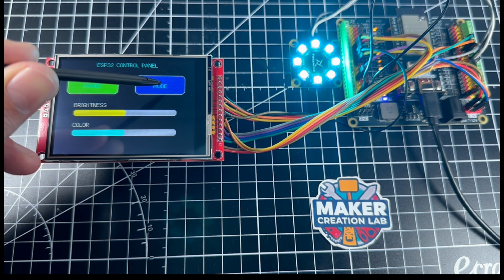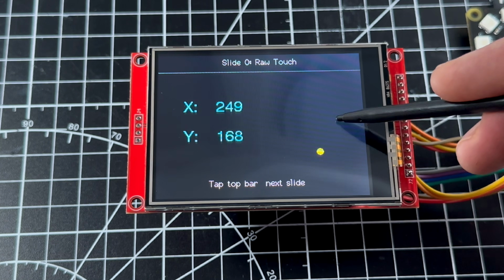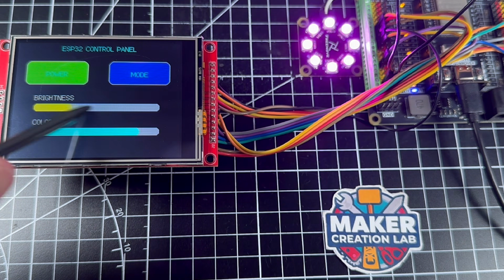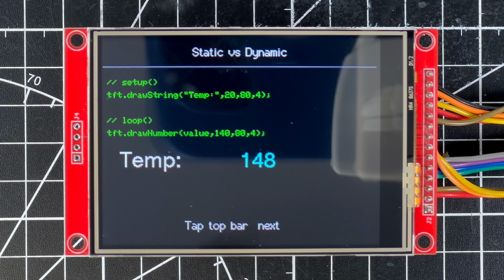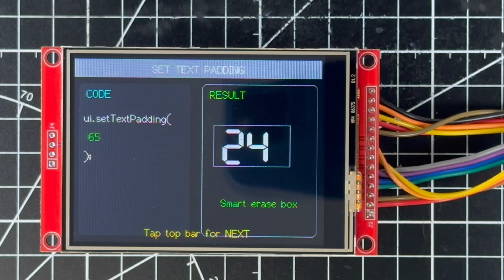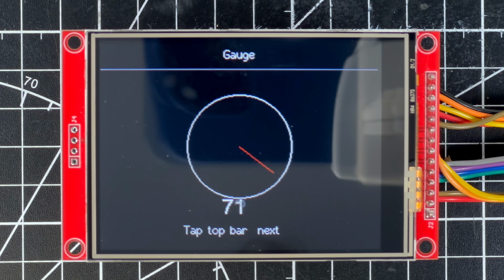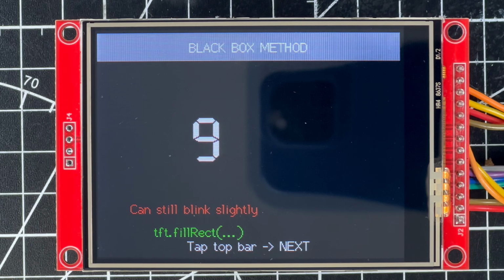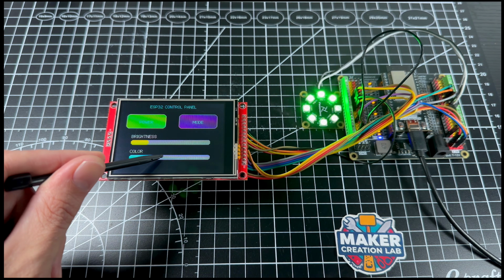ESP32 TFT Touchscreen UI Dashboard Tutorial (TFT _eSPI + Sprites)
In this tutorial, we build a smooth ESP32 TFT Touchscreen UI Dashboard using the TFT_eSPI library. We go through designing buttons, using sprites for smoother rendering, and updating text in a way that keeps the UI fast and stable. By the end, you’ll understand how to structure a proper touchscreen dashboard and apply these techniques to your own ESP32 projects like control panels, sensor displays, or custom interfaces. This setup is a solid basic foundation for building more advanced UI systems on embedded hardware.

0:00 Introduction to UI design
0:41 Buttons and touch interaction
2:19 Text and dynamic data display
3:03 Variable linkage and flicker
3:51 Text padding and color setup
4:56 Gauges and visual graphics
5:33 Line graphs and flicker fixes
6:31 Optimizing with sprites